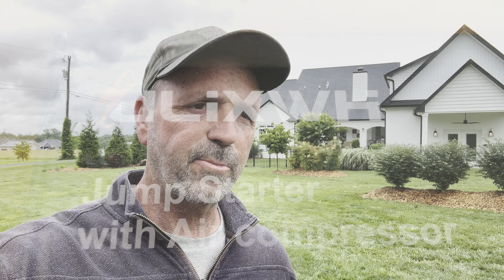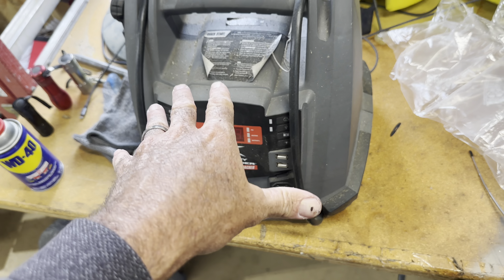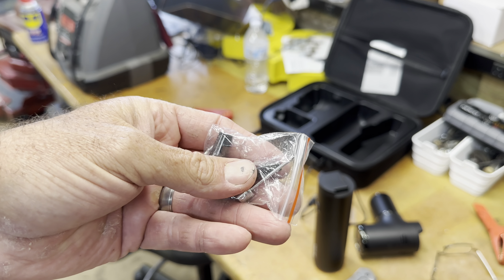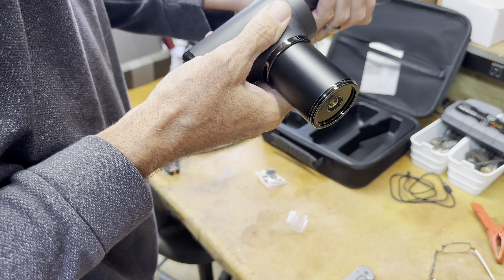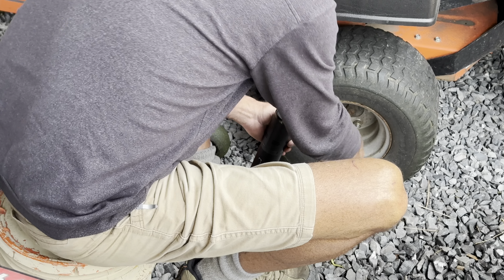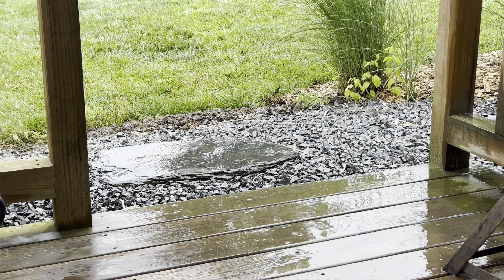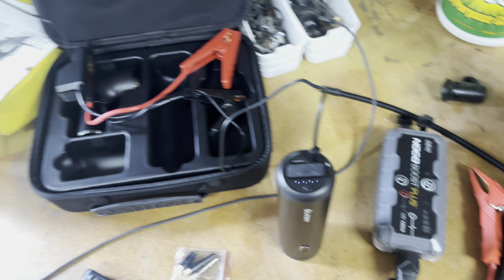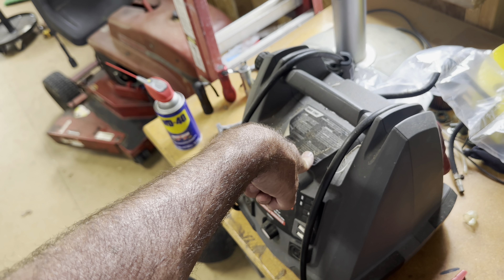Ulixwh ￼ jump starter with compressor overview ￼